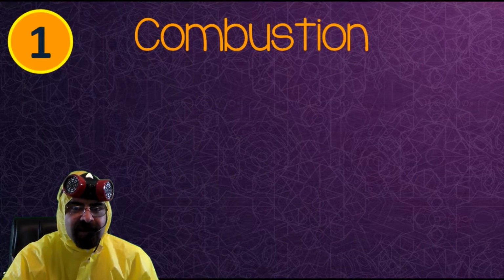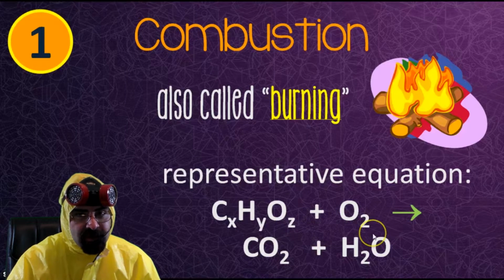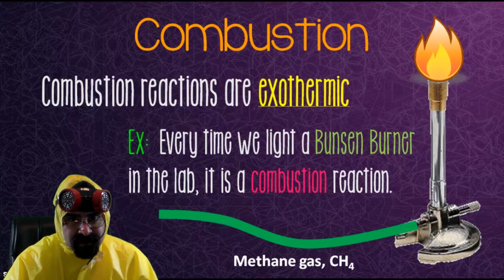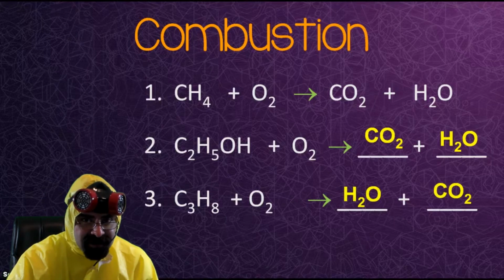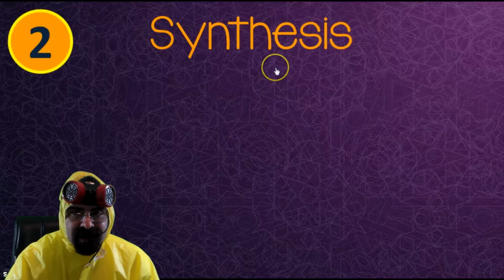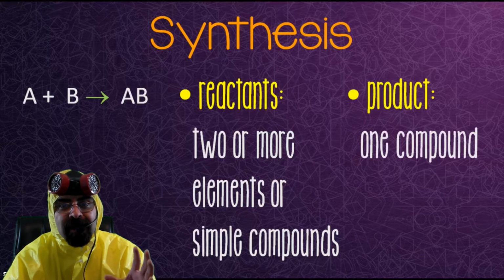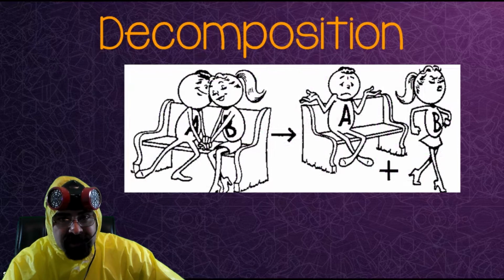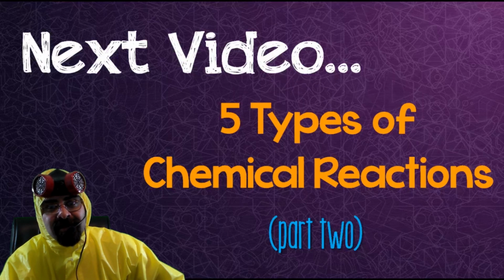08.03 Types of Chem Rxns (part 1)